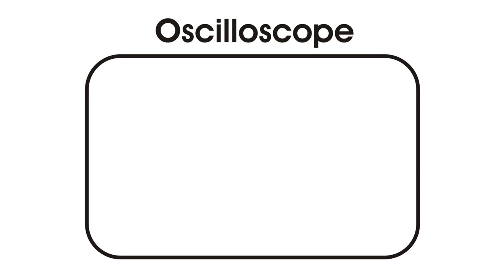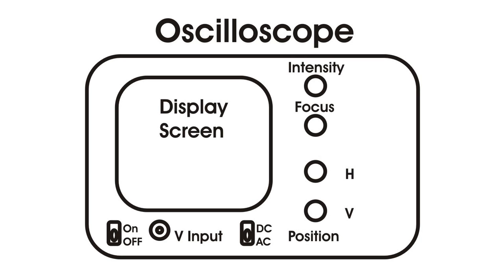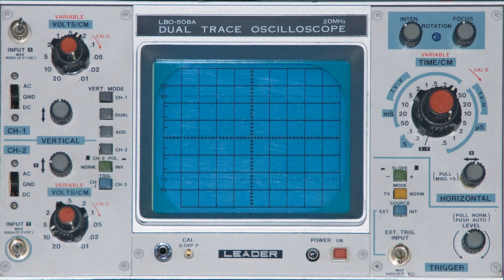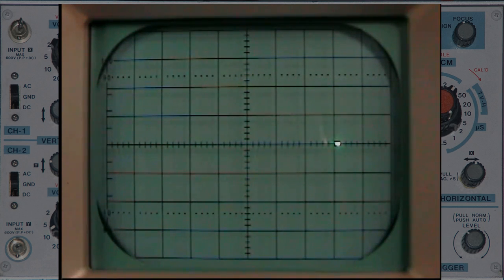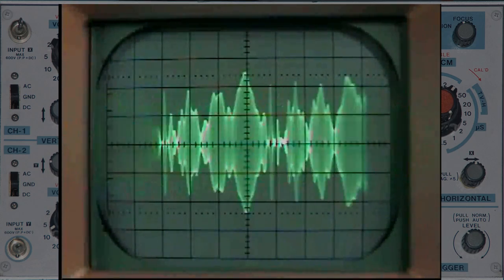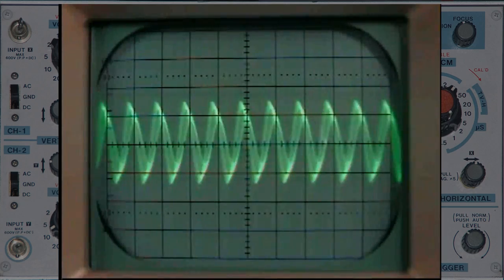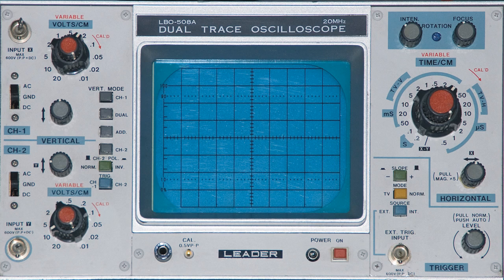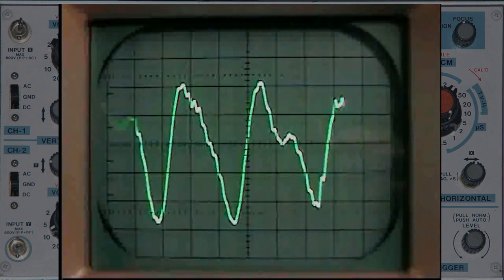Oscilloscope a Few Basics